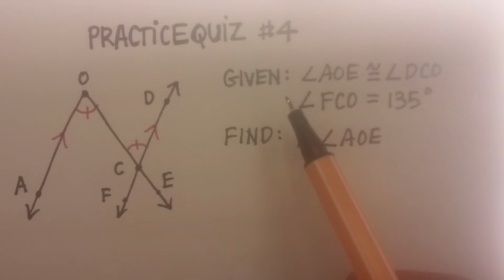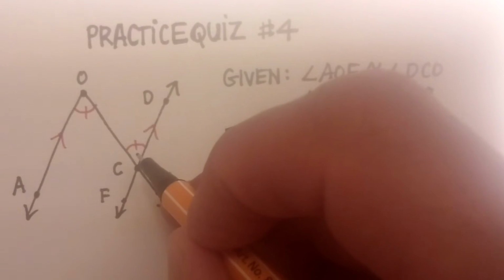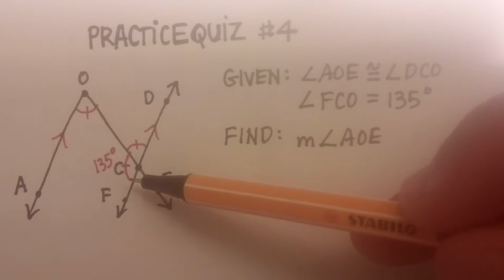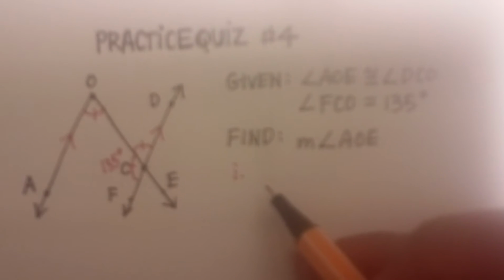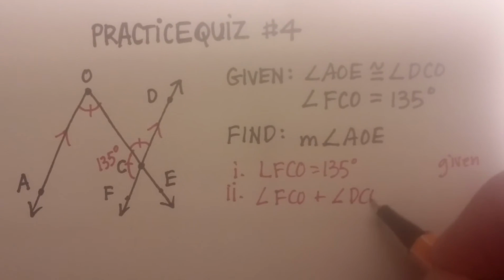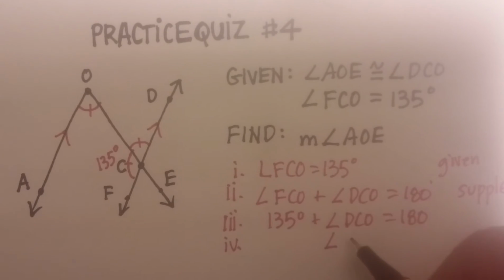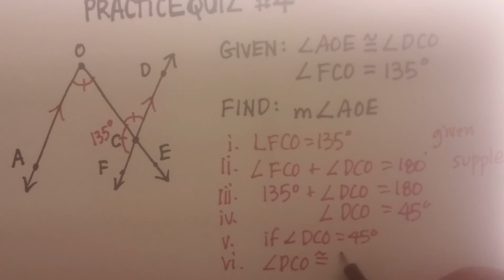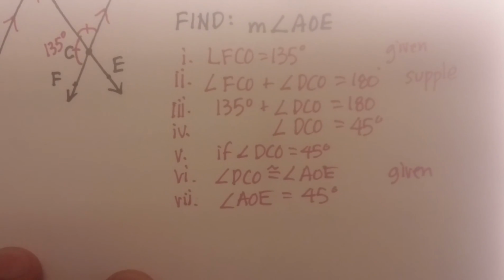Angle Problem (1)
Answers to the Practice Quiz 1.1-1.3, Question #4